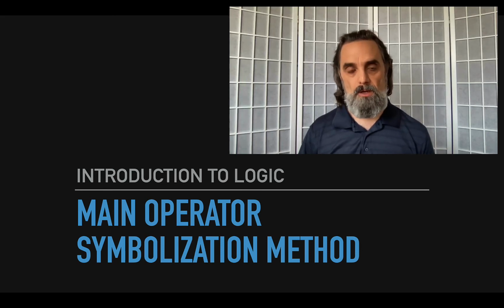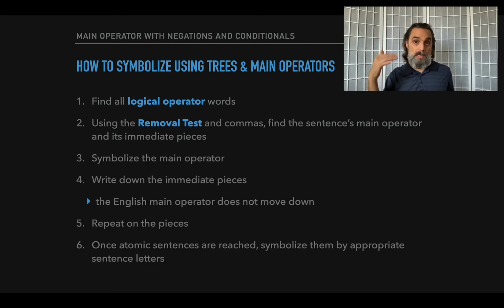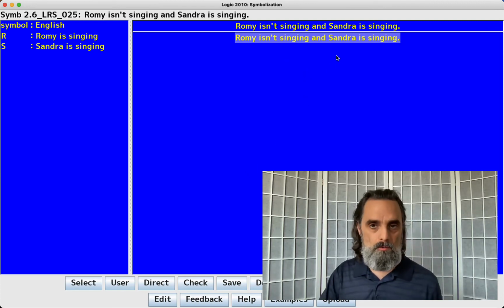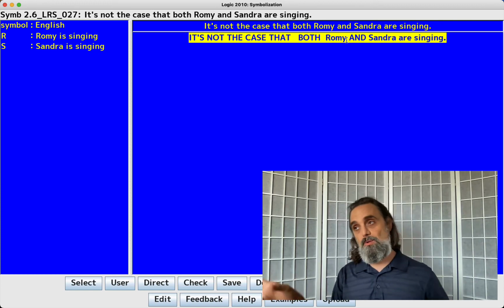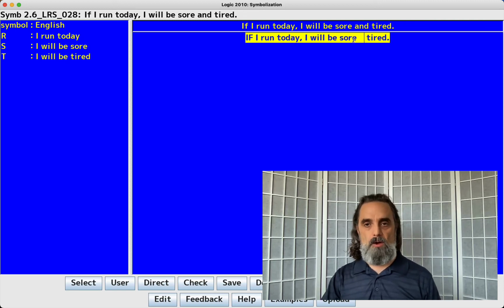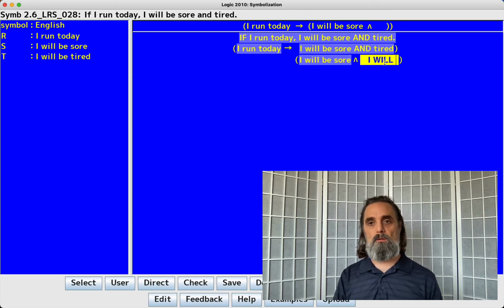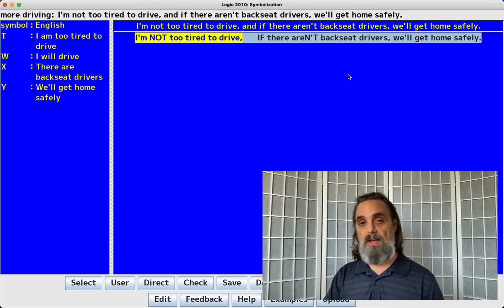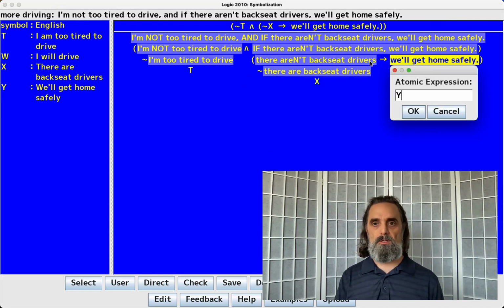4 Main Operator Symbolization and Examples